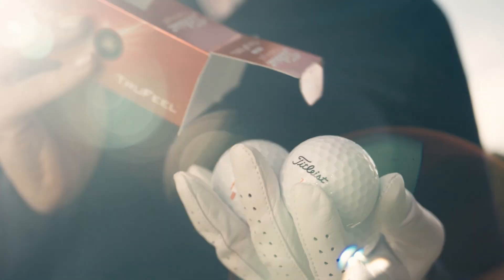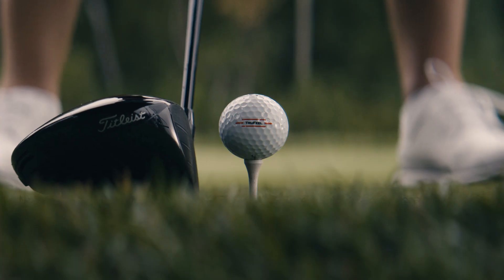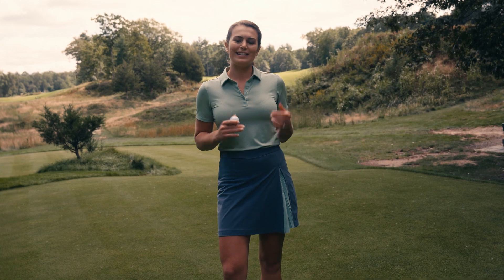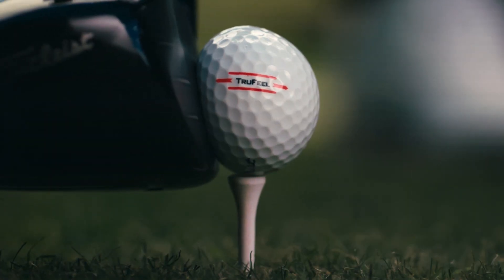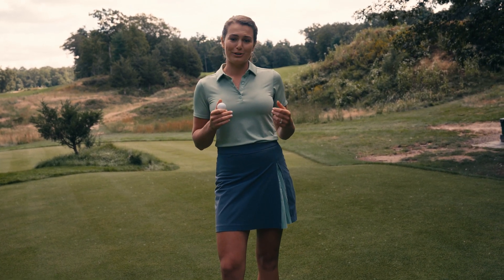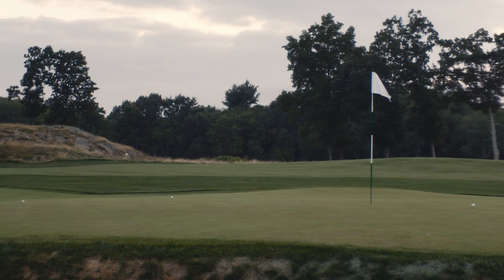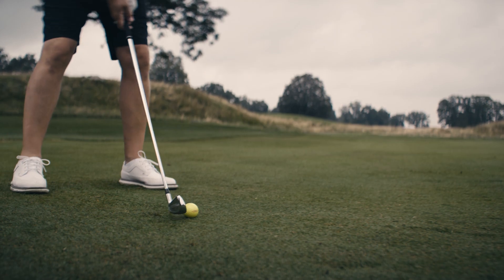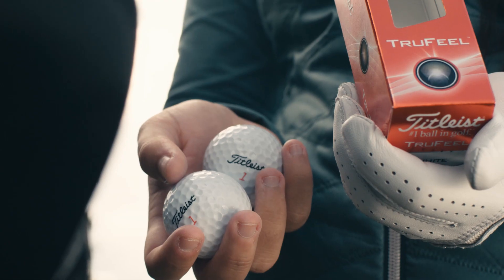NEW 2024 Titleist TruFeel Balls - Trust Every Swing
Every golfer knows the pure, effortless feeling of a well-struck golf shot. At impact, you immediately know you've hit the ball to the best of your ability. Ultimately, though, you want to be rewarded for your best swings, and it's how the golf ball performs after a good swing that builds trust between the player and the golf ball. You want your golf ball to feel soft, but you also want performance and consistency. Look no further than TruFeel to deliver that trust, because it's a Titleist.